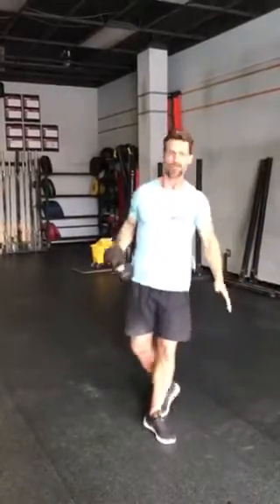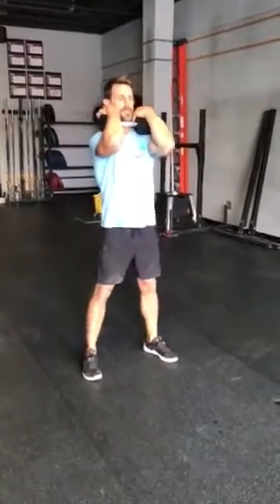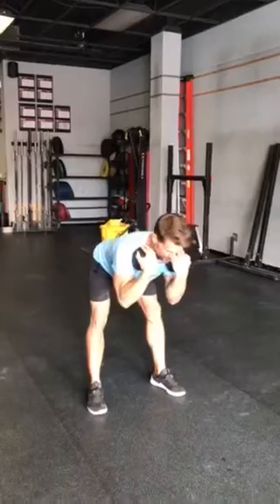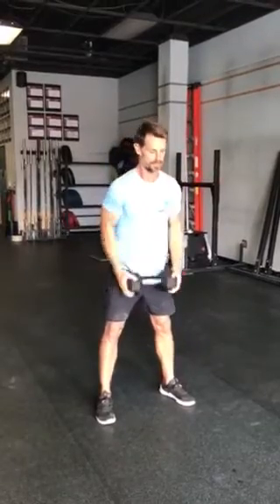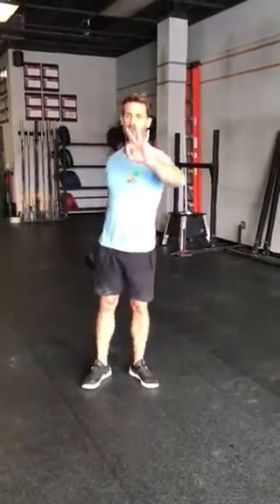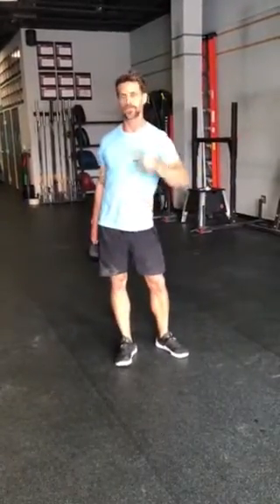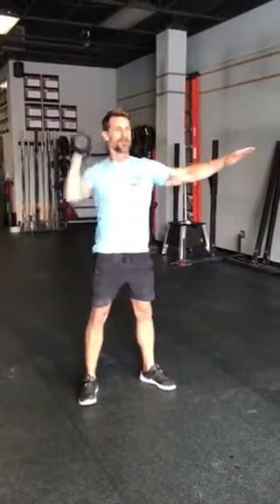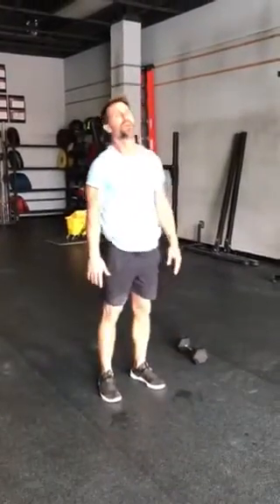Home WORKOUT 060620